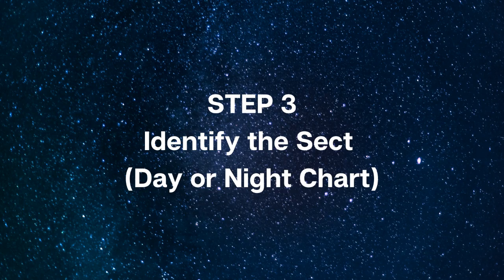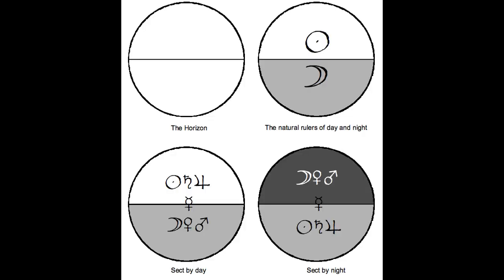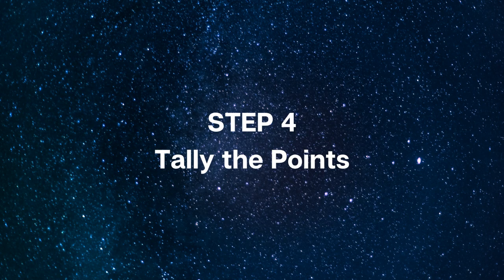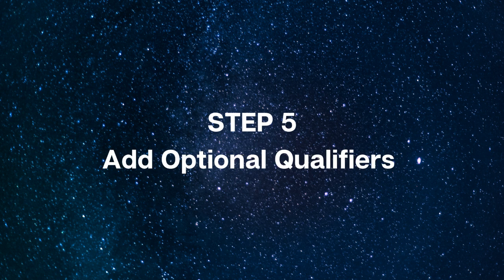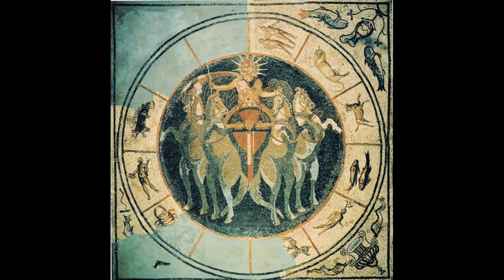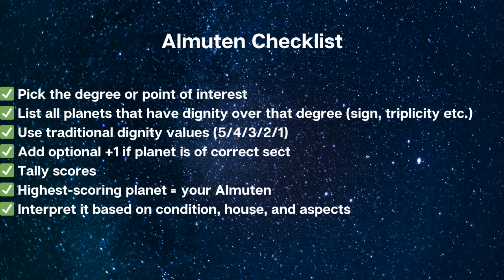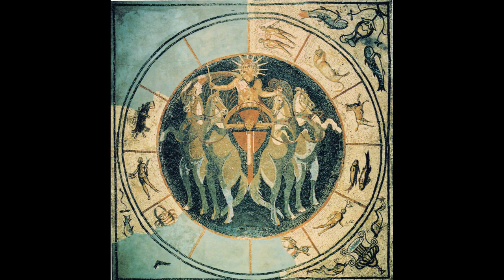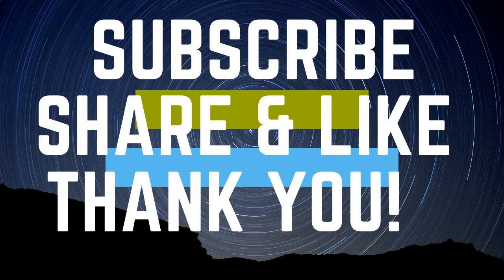Find Almuten in your natal chart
Ever wondered which planet truly rules your chart? 🌟 Meet the Almuten – the ultimate power player of your natal chart! It’s not always the Sun or Moon; it’s the planet with the strongest influence over your key houses 🏠. Knowing your Almuten helps you understand your natural strengths, challenges, and where you shine in life ✨. Grab your chart, calculate the Almuten, and unlock a practical roadmap to your inner authority and life’s priorities 🔑🌙☀️.